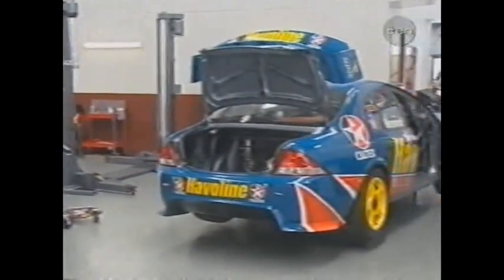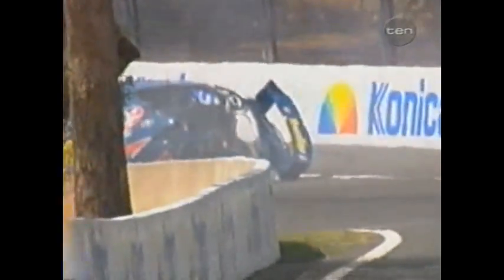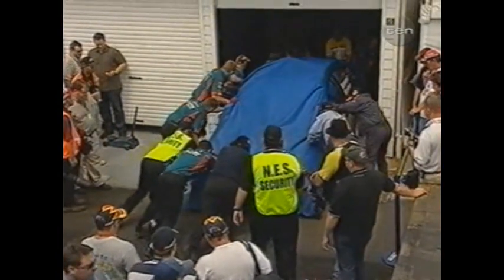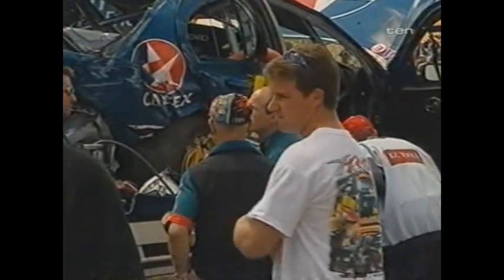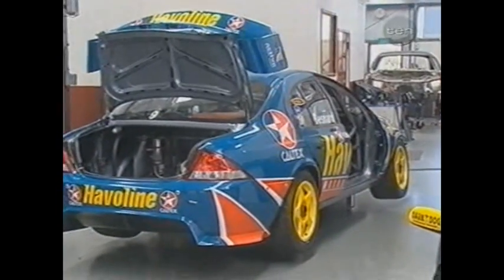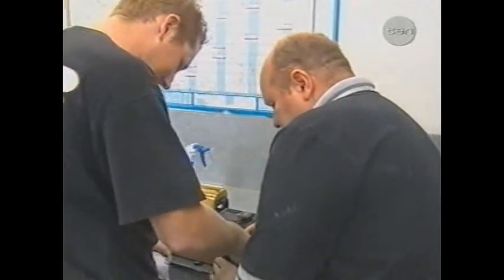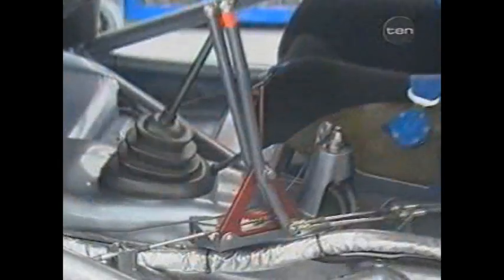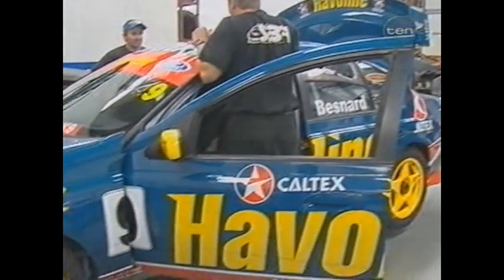2002 V8 Supercars - Gold Coast - David Besnard Rebuild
2002 V8 Supercars - Gold Coast - David Besnard Rebuild